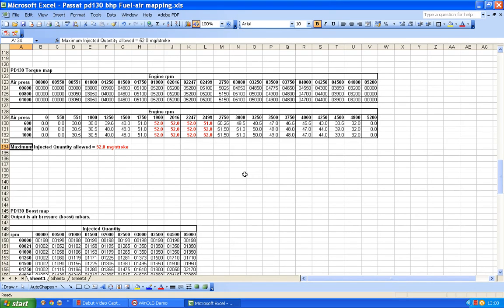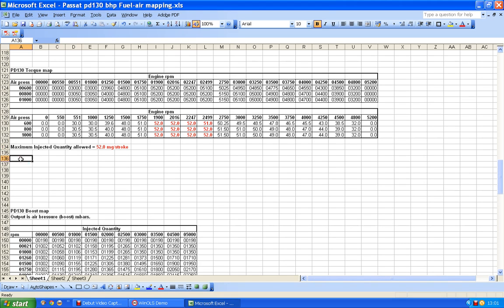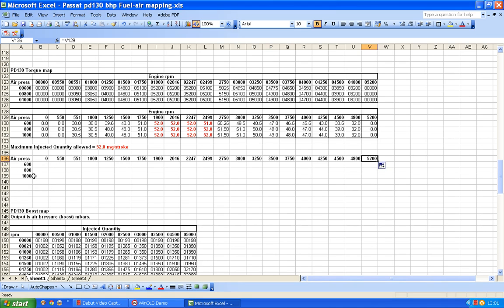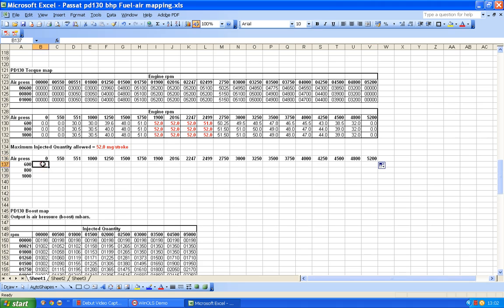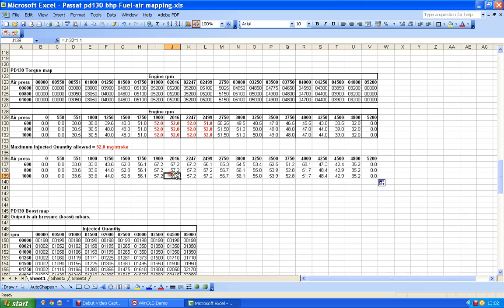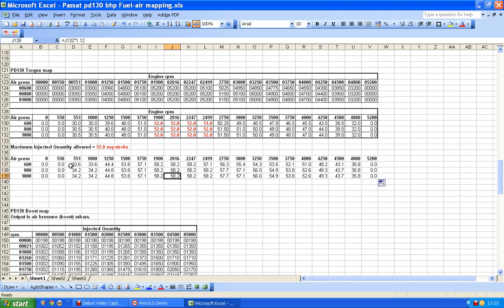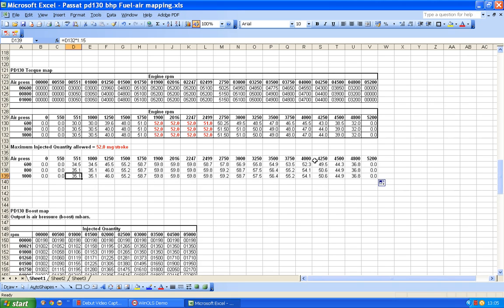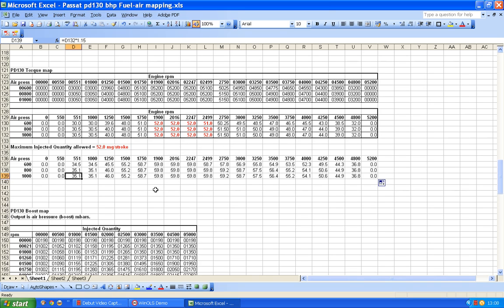Basic remapping 7 Torque map